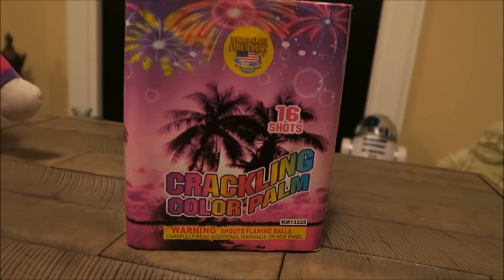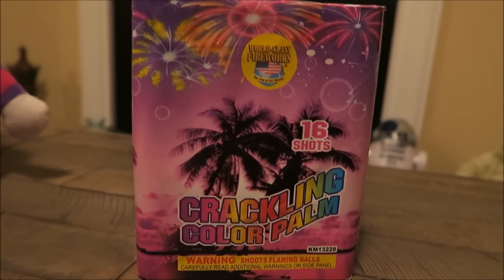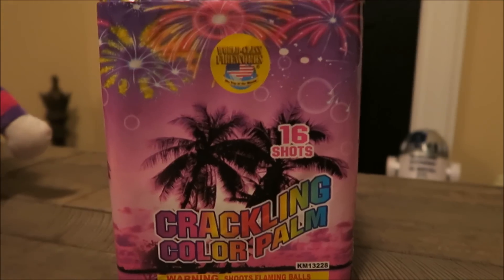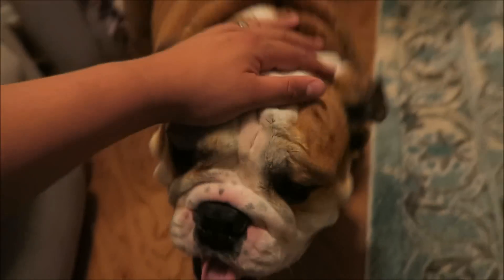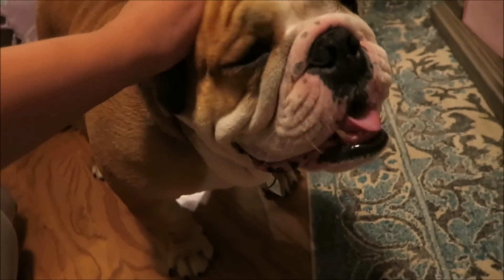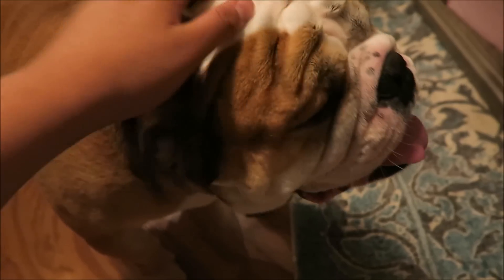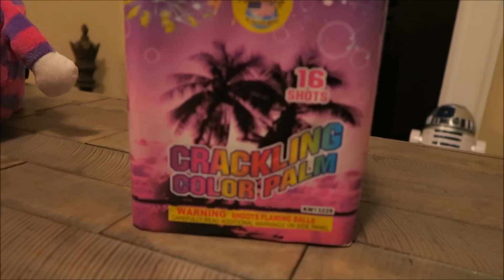Crackling Color Palm 16 Shot Fireworks By World-Class In Action Review With Delz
Crackling Color Palm 16 Shot Fireworks By World-Class  In Action Demo Review With Delz